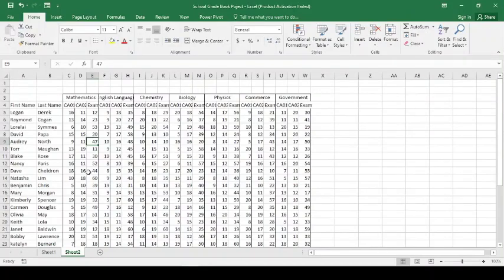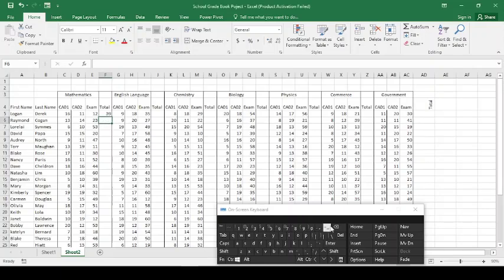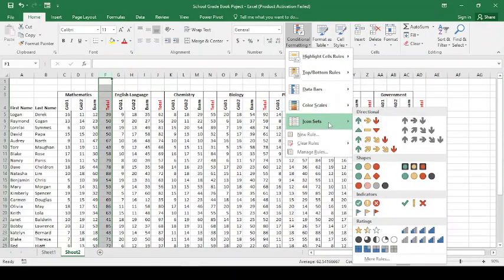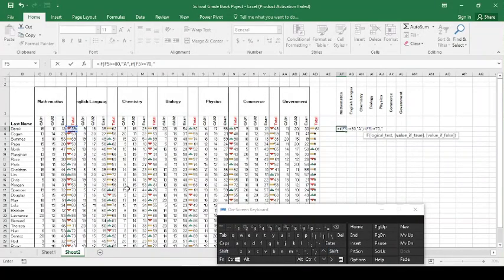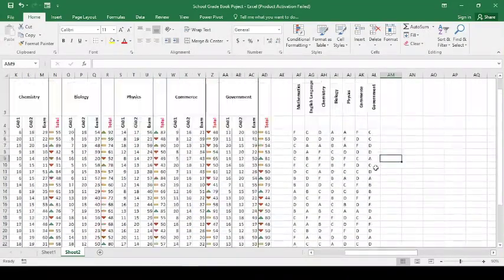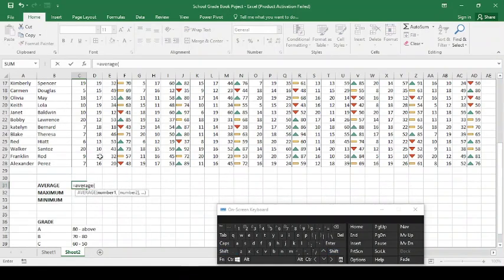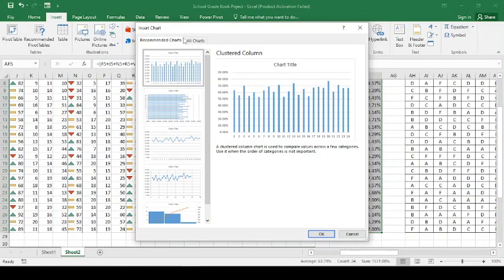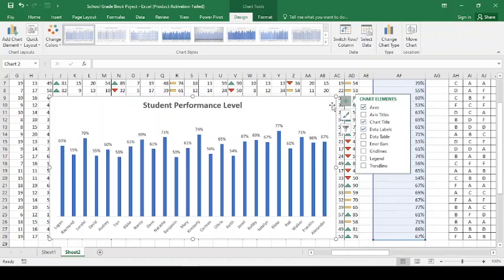Excel For Beginners Project 1 | CTRLDATA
📝🎓 School Gradebook Project #1 Using Excel: Student Performance Analysis! 🎓📝

Welcome to @mike-martins first installment of the Project series! ✨ In this video, we dive deep into student performance analysis using Excel. Whether you're a teacher, student, or data enthusiast, this tutorial will equip you with essential skills to manage and analyze grades efficiently.

🔍 What You'll Learn:

IF Statements: Simplify decision-making processes and automate grading.
Calculations: Master calculations for Average, Max, Min, and AutoSum to analyze performance levels.
Data Organization: Keep your gradebook neat and easy to navigate.
Visualization: Create insightful charts to visualize student performance.

📊 Why You Should Watch:

Easy-to-Follow: Step-by-step instructions perfect for beginners and intermediates.
Real-World Application: Practical examples that you can use in your own projects.
Boost Your Excel Skills: Learn powerful Excel functions and tips to streamline your workflow.
🎥 Watch Now and Transform Your Excel Skills!

Let us know if you have any questions or specific topics you'd like us to cover in future videos.